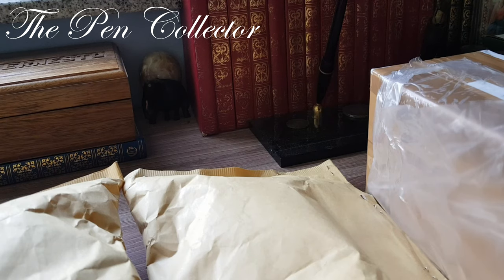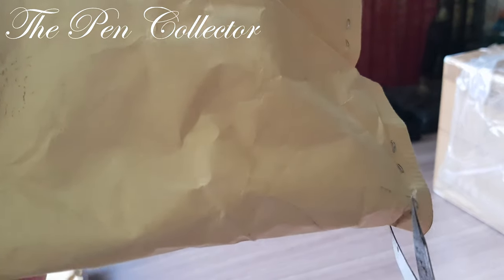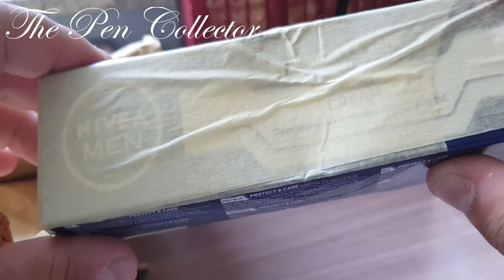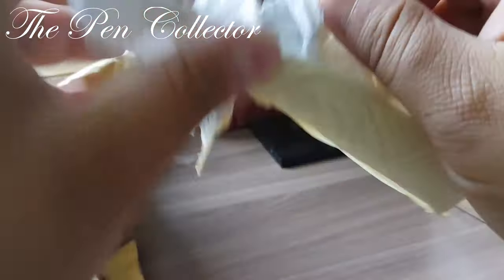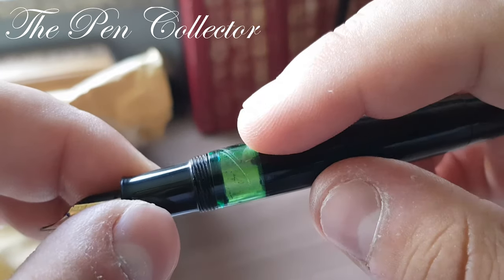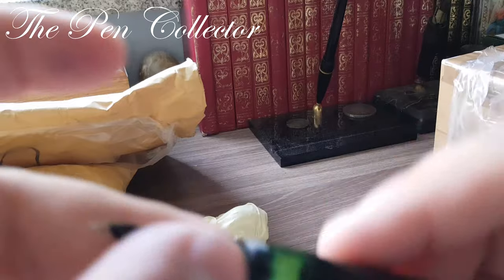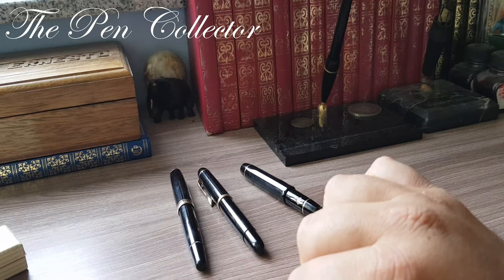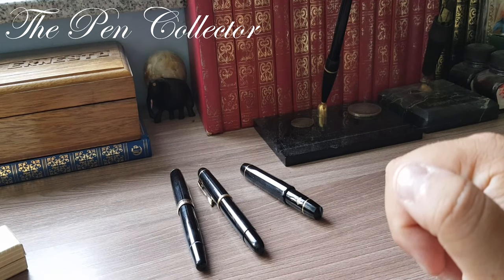Vintage Fountain Pens from the 1950s - Montblanc, Pelikan, Kaweco (Unboxing)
This is my first unboxing video. I bought three vintage German fountain pens from the 1950s.